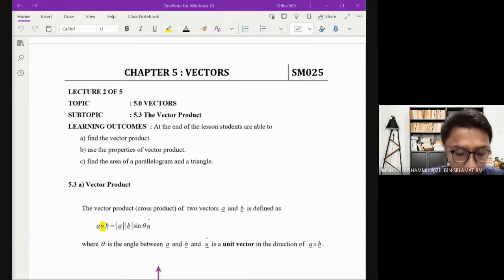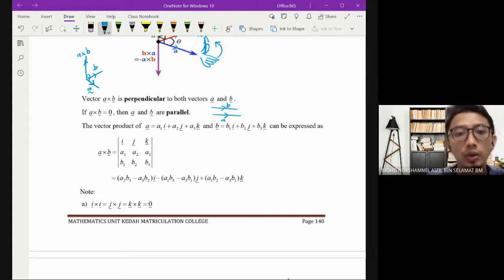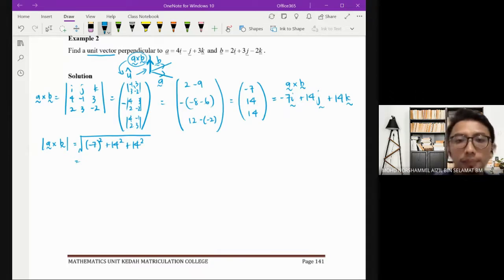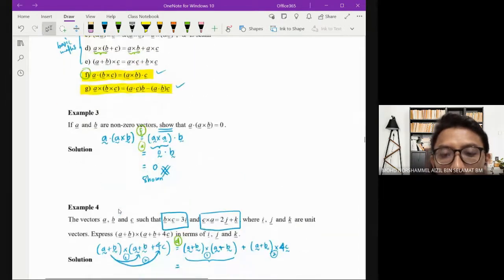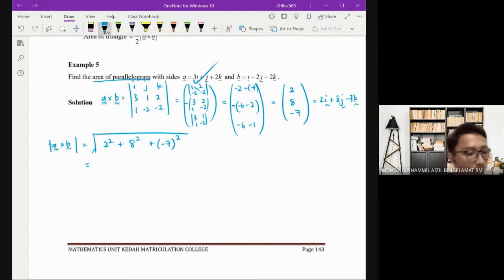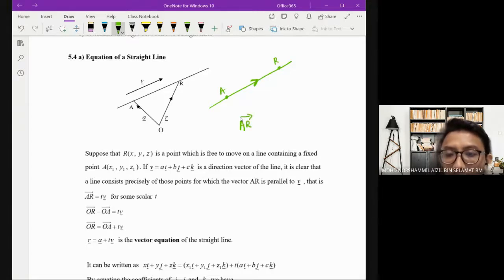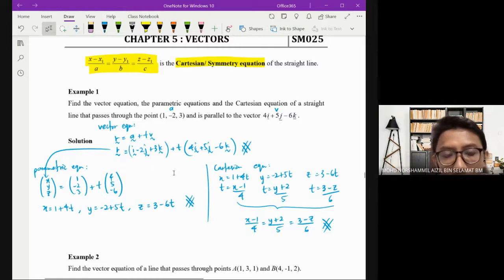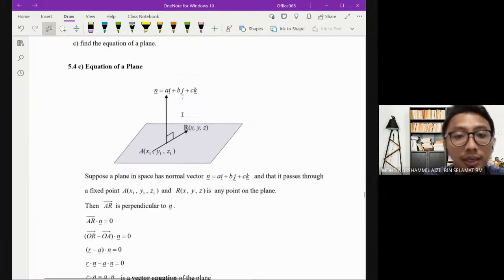SM025 C5 Lect2&3